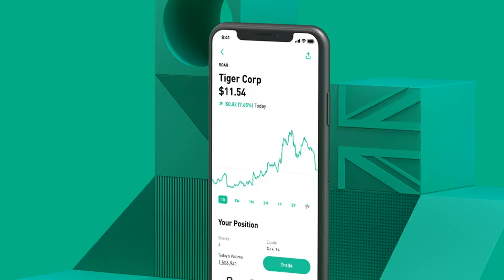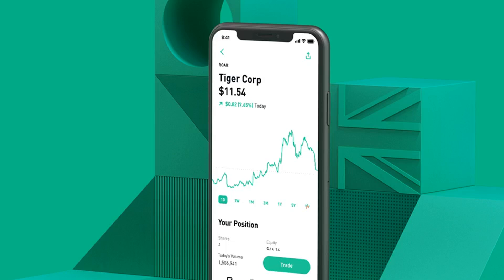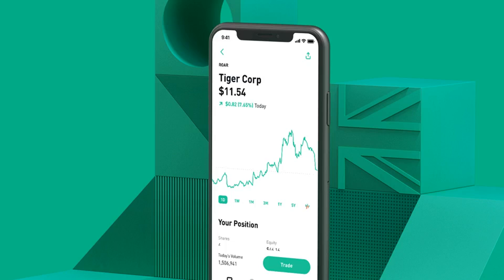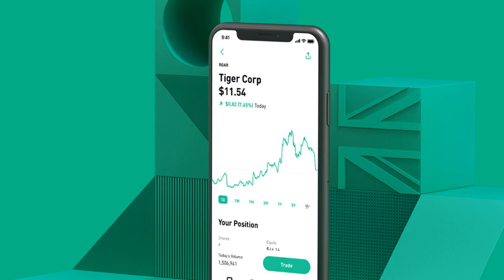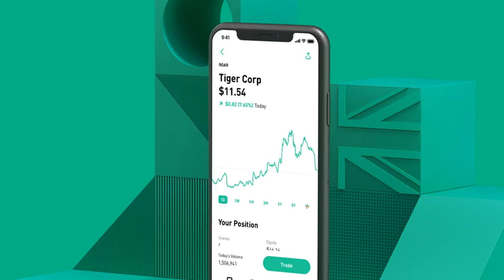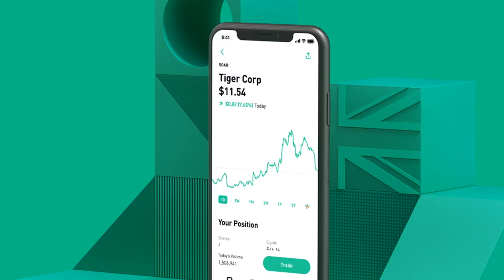Robinhood launches… UK waiting list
It is approaching a year since TechCrunch broke news that Robinhood was stealthily recruiting for a London office ahead of plans to expand to the U.K. And in August the U.S.-based company, which pioneered "commission-free" stock-trading states-side, announced it had received regulatory approval to operate this side of the pond, signalling that a U.K. launch was indeed imminent. Well, now the wait is almost over, with the launch of the Robinhood U.K. waitlist.

In a classic bait and switch PR briefing on Tuesday - pitched as Robinhood introducing its investing platform to U.K. customers, which a number of local journalists, this one included, took to mean an actual launch - co-founder and co-CEO Vlad Tenev and President of Robinhood UK Wander Rutgers revealed that Robinhood UK will be opening its doors early next year.

"We're very excited to be announcing that our waitlist for Robinhood UK is going to be going live," said Tenev. "Customers will be able to sign up for early access to our commission free investing platform in the U.K. and it's very interesting for us because it will be our first live international market and a very important step for us to fulfil our mission to democratise access to the financial system".

"We expect the product to be in the hands of customers in Q1 of next year," clarified Rutgers.

When it does launch, Robinhood will initially offer what Rutgers described as "the best of Robinhood" to the U.K., including, of course, "commission-free" trading of stocks.

"It starts with our core platform: unlimited commission frees trades, no account minimums, and access to a huge range of equities from both the US and from across the world," he told TechCrunch. "Secondly, we will enable in